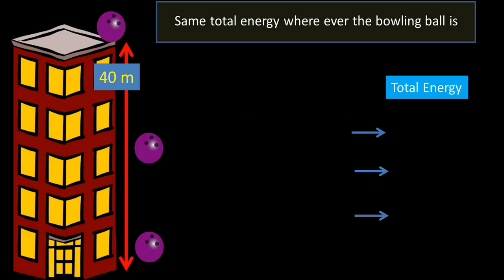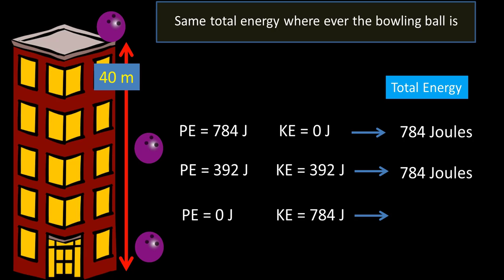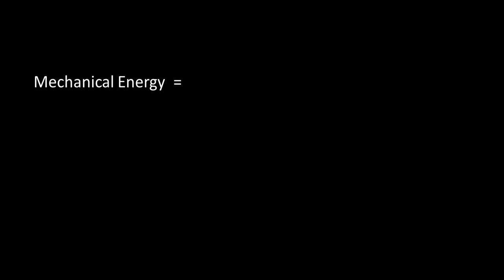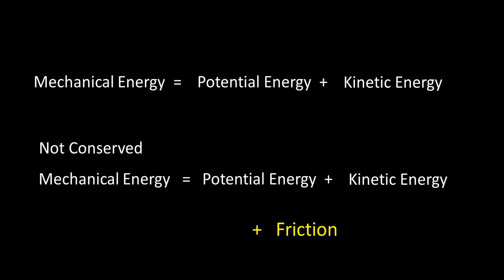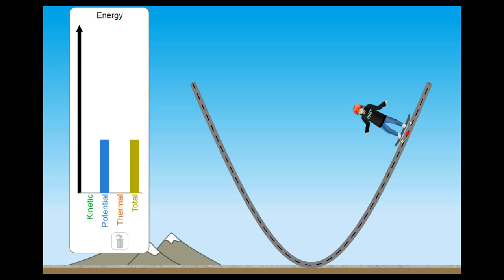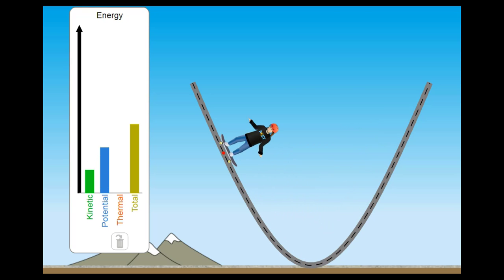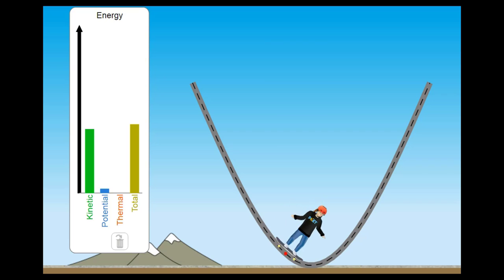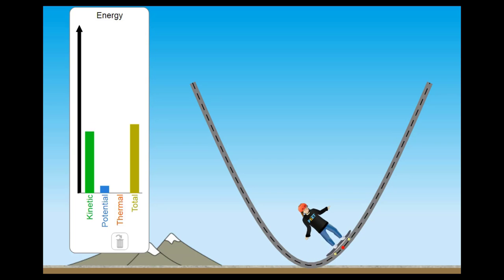Quick Clip 1.09 || Mechanical Energy Conservation